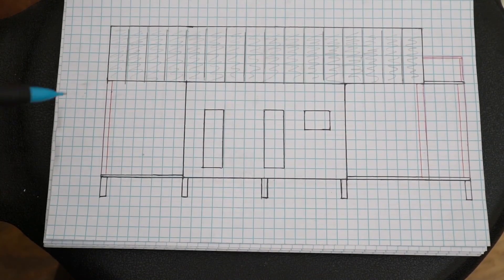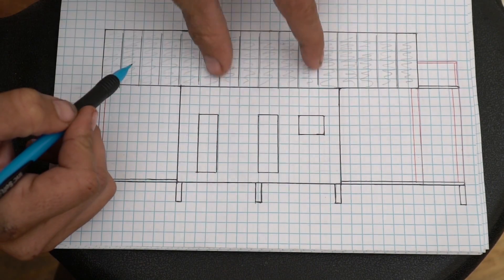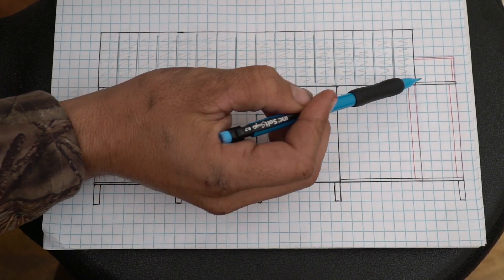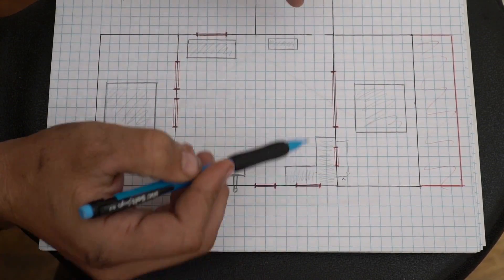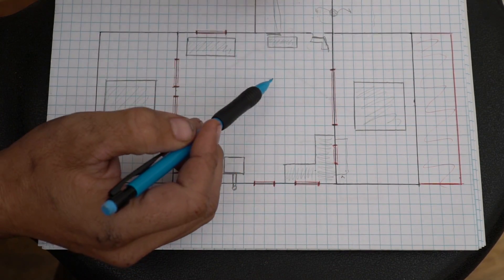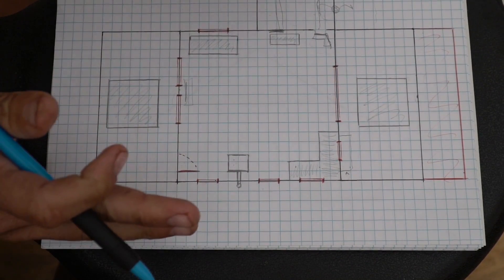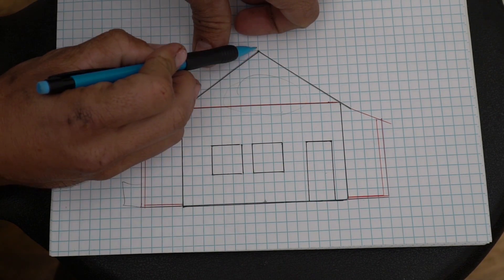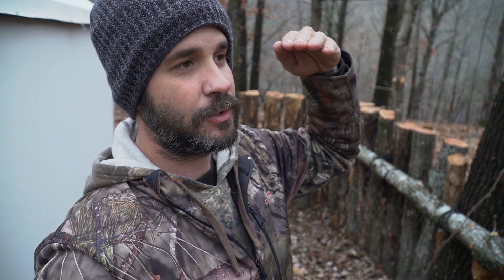FLOORPLAN for Off Grid Tiny House / Cabin in the Woods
Check out

Watch all the adds, comment and Thumbs Up the video!

Jason Crocker
KANSAS, OK 74347